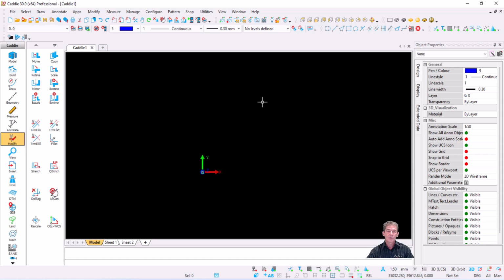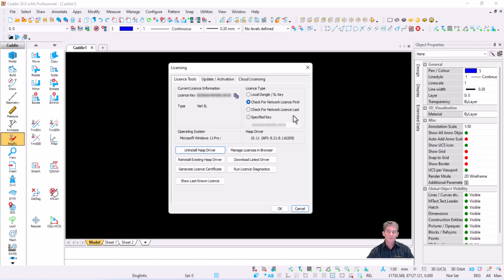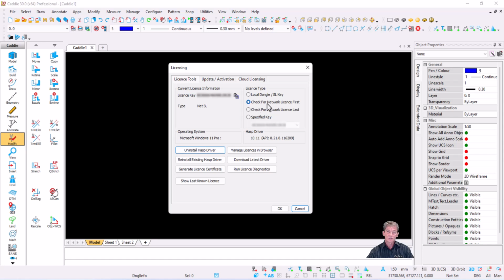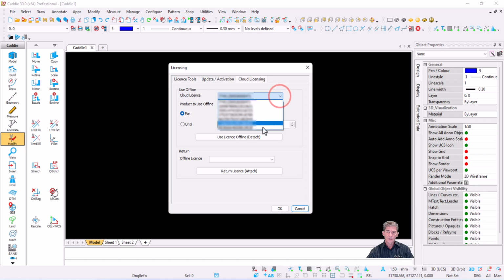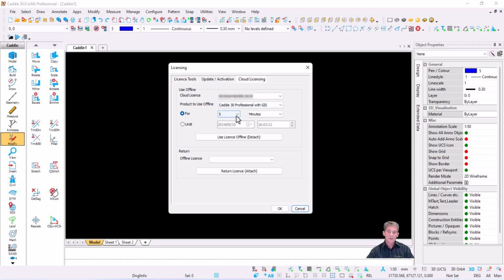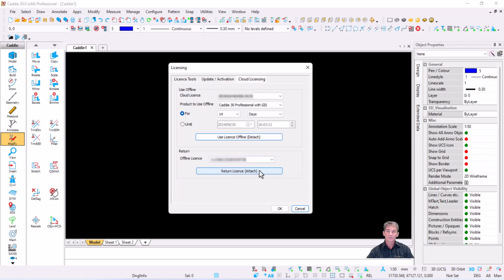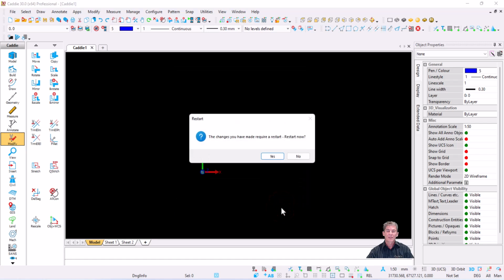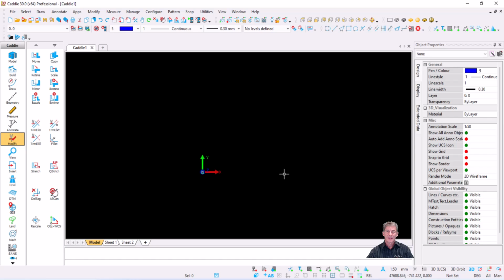Caddie 30 Licensing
Licensing
When specifying a specific licence to be used, the licence can be selected from a dropdown box rather than having to be typed in. A new Cloud Licence Manager Tab is added allowing detaching and returning cloud licences from within Caddie, rather than relying on the external tool.